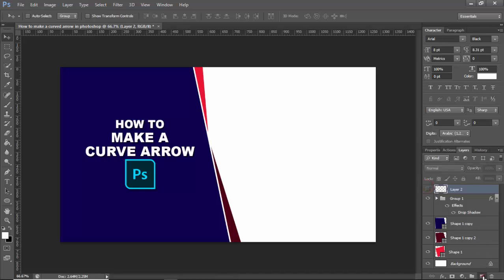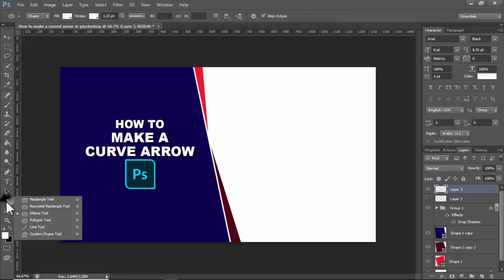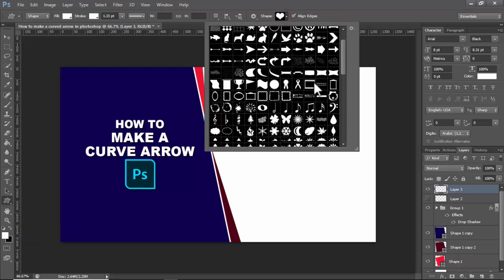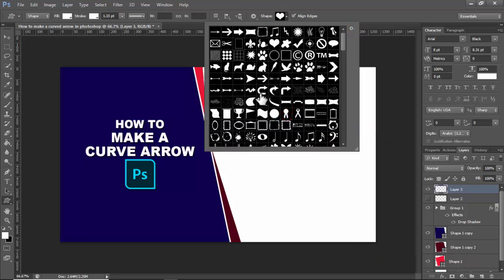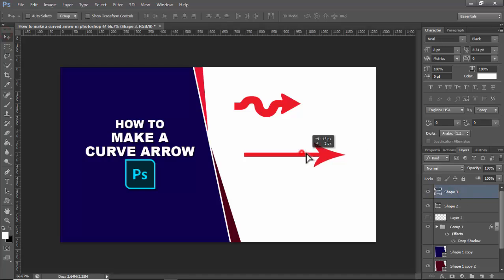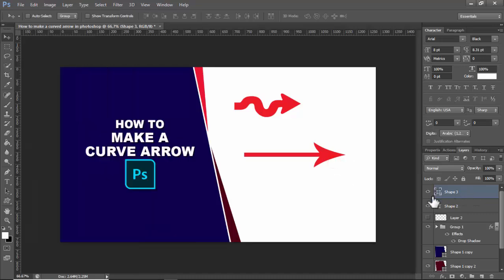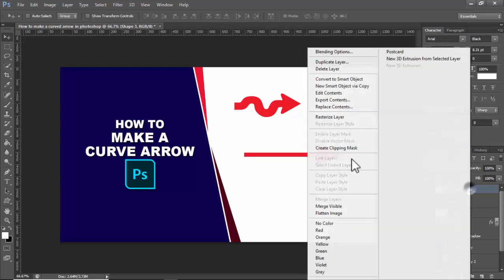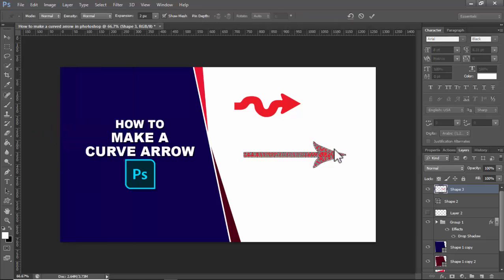How to make a curved arrow in photoshop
In this video : How to make a curved arrow in photoshop